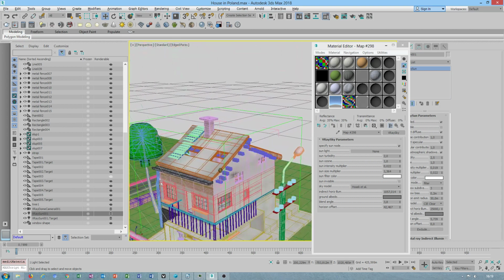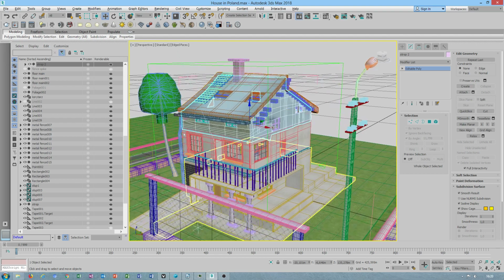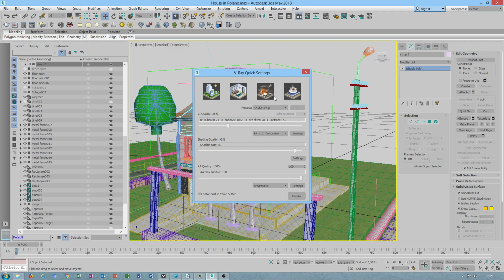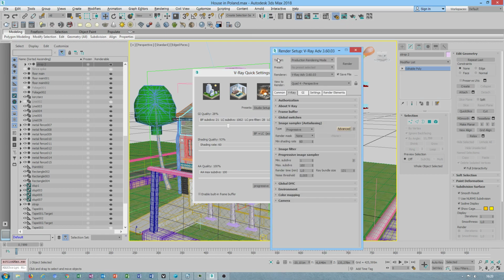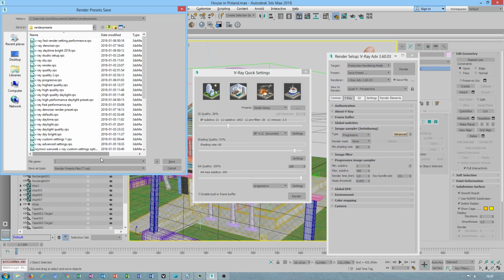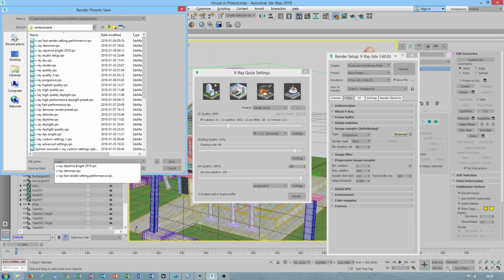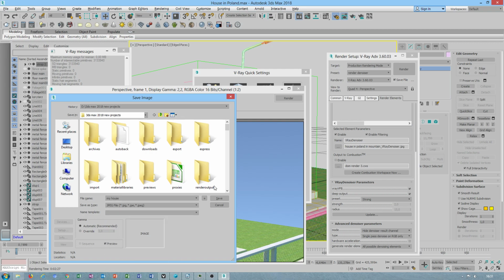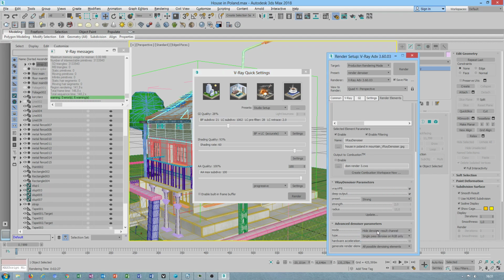How to use Denoiser in V-ray 3.60 advanced in 3ds max 2018